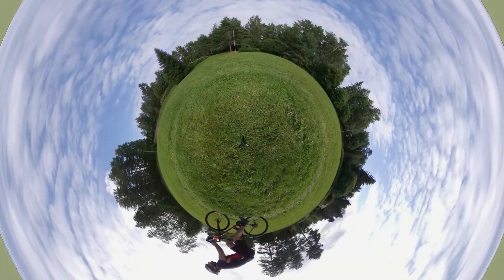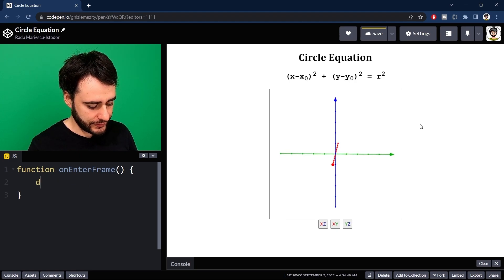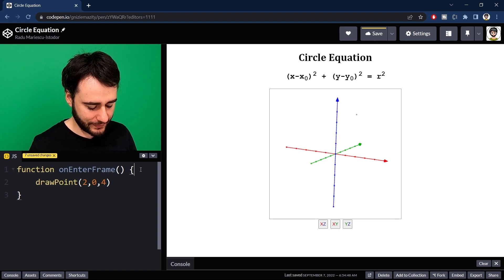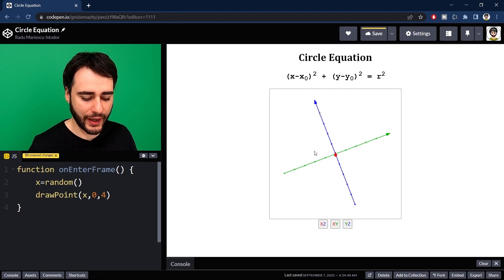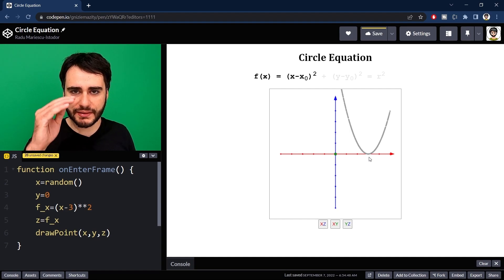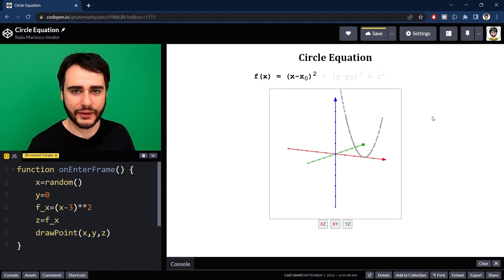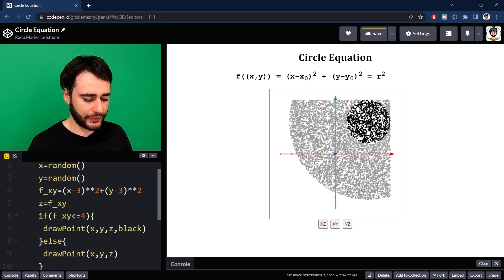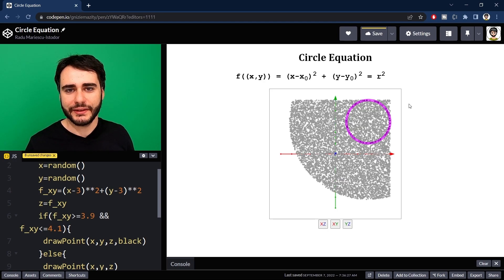Circle Equation Explained with JavaScript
We study the circle equation by experimenting with JavaScript. We also study related structures like: parabolas and paraboloids.